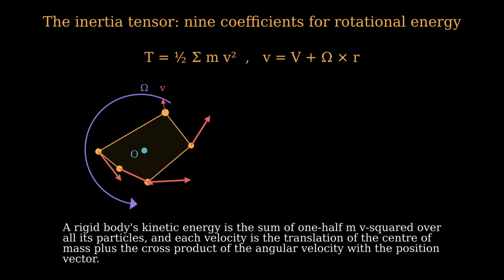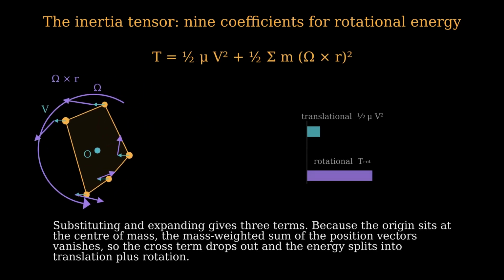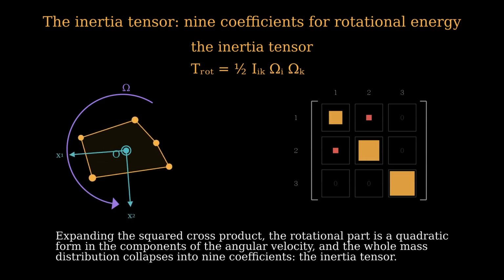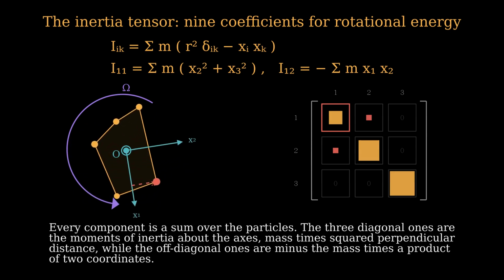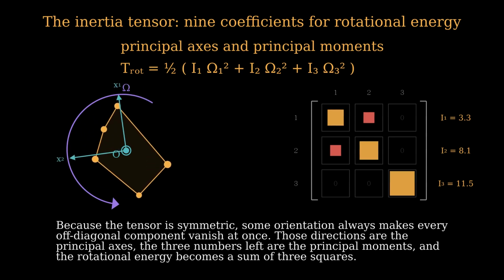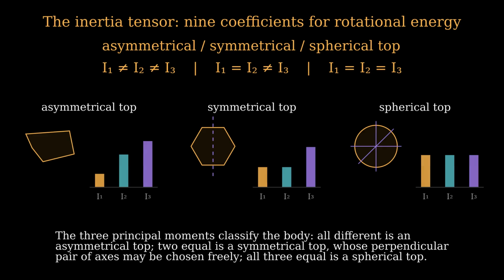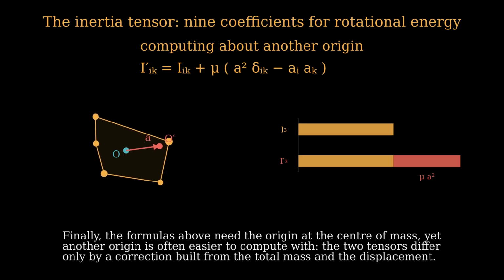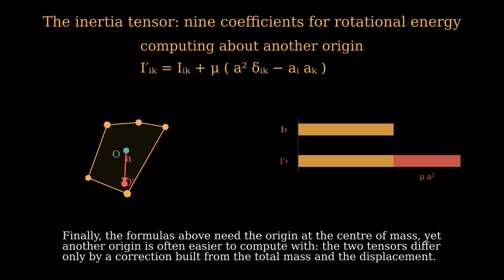Lesson 32 | The Inertia Tensor: Nine Coefficients for Rotational Energy | Landau–Lifshitz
Treating a rigid body as a set of particles, its kinetic energy is the sum of ½mv² over all of them. Substituting v = V + Ω × r gives three terms, and because the origin sits at the centre of mass the mass-weighted sum of the position vectors vanishes, so the cross term drops out and the energy splits cleanly into translation ½μV² plus rotation about the centre of mass. The rotational part is a quadratic form in the components of the angular velocity, and the whole mass distribution collapses into nine coefficients: the inertia tensor I_ik = Σ m ( r² δ_ik − x_i x_k ). Its diagonal entries are the moments of inertia about the axes (mass times squared perpendicular distance), the off-diagonal ones are minus the mass times a product of two coordinates, and the tensor is symmetric and additive. These nine numbers depend on where the axes point, but symmetry guarantees an orientation in which every off-diagonal component vanishes at once: the principal axes, where the rotational energy becomes ½(I₁Ω₁² + I₂Ω₂² + I₃Ω₃²). The three principal moments classify the body as an asymmetrical, symmetrical, or spherical top. Two special cases close the lesson: a coplanar system has I₃ = I₁ + I₂, a collinear rotator has I₃ = 0 and only two rotational degrees of freedom, and shifting the origin changes the tensor by μ(a²δ_ik − a_i a_k). Animated with a drifting, spinning five-particle body, a live 3 by 3 inertia matrix whose cell areas track the components, and energy bars.